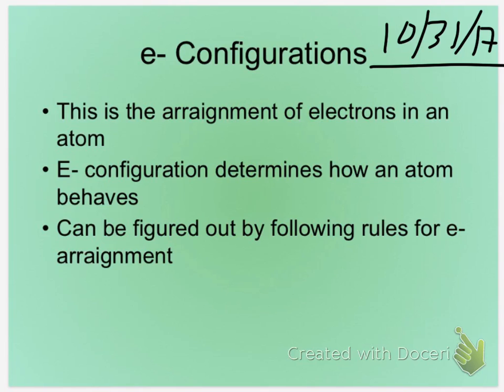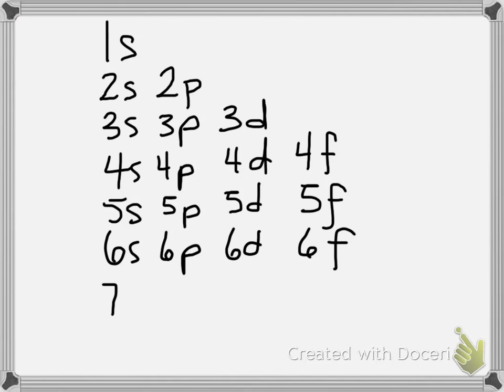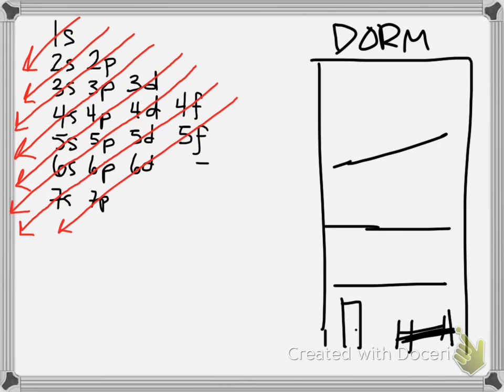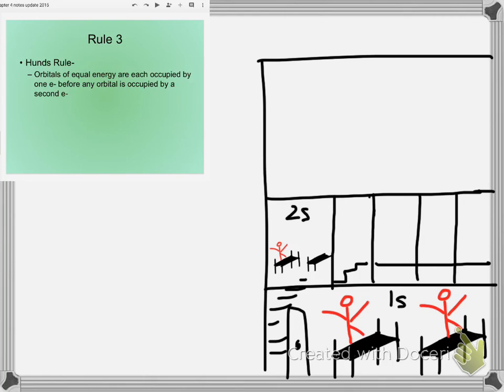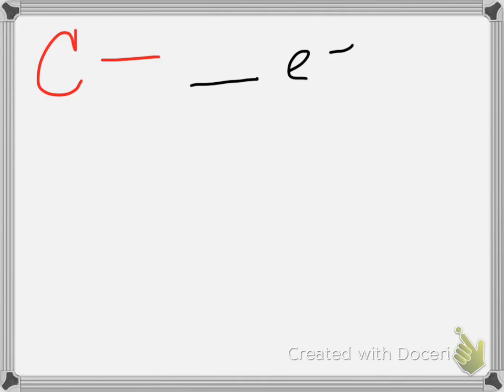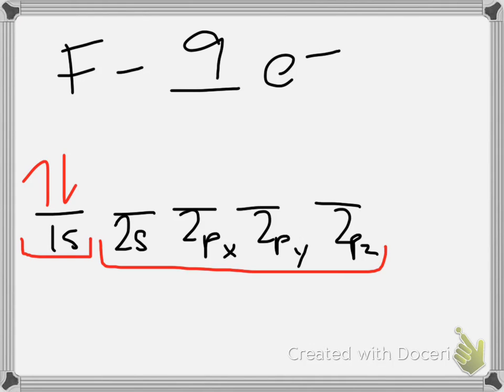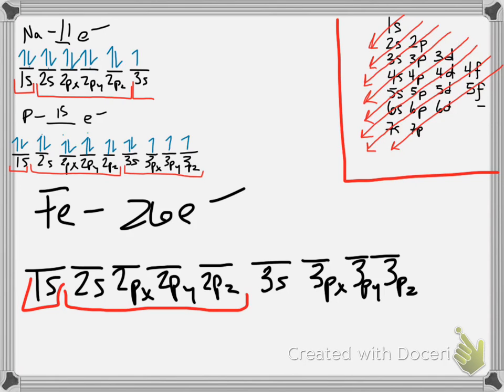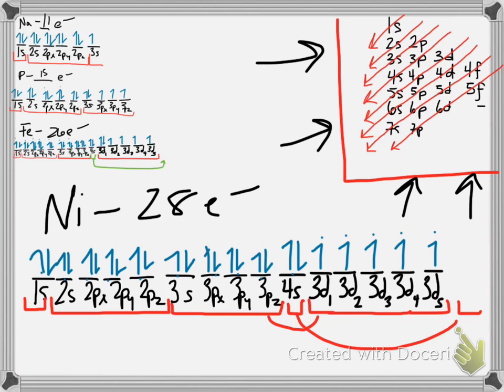chem 10-31-17 orbital notation